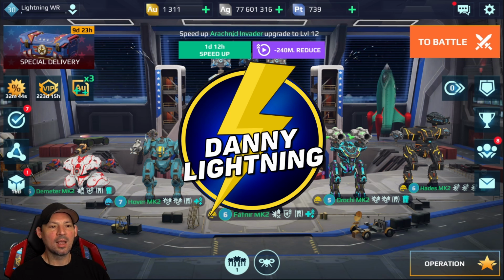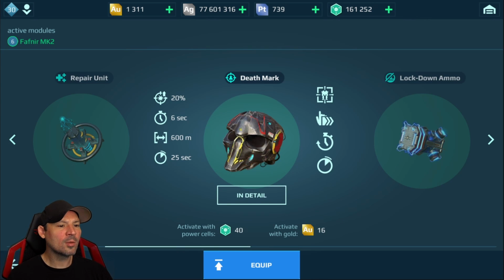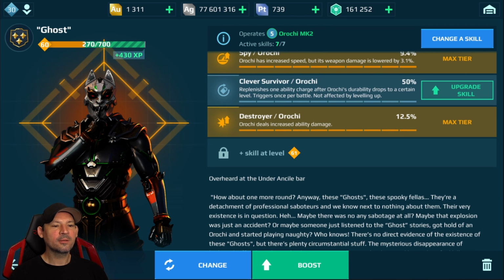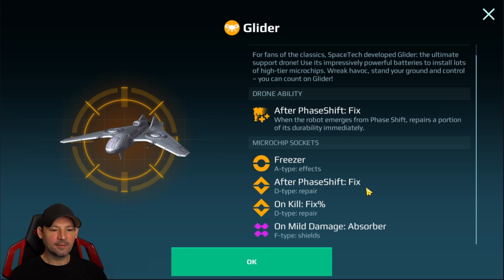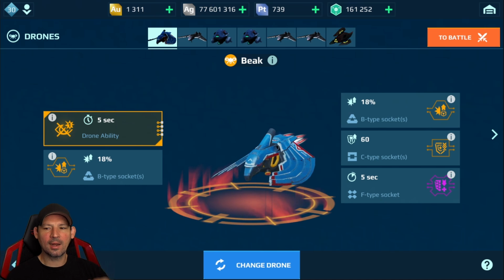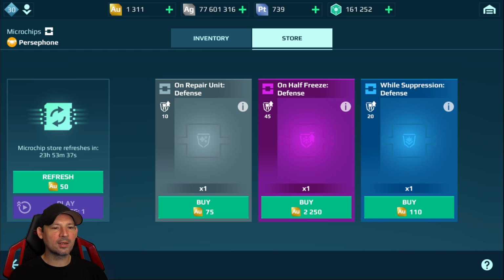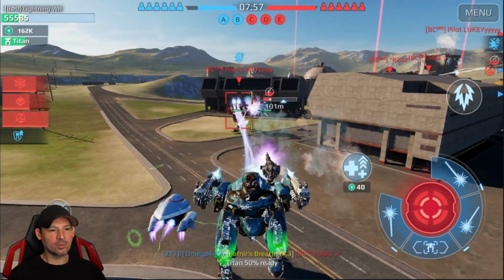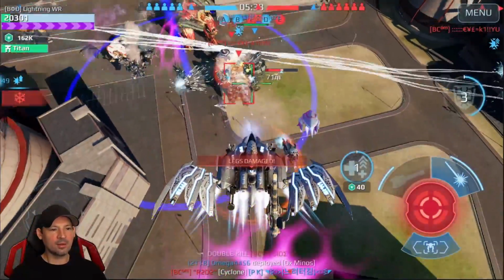War Robots Best Setups for Most Robots, war robots recommended setups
These are the YouTube channels that do legit WR giveaways, if the channel is on this list (updated once a month) and they are saying they are giving away in game items its probably not a legit giveaway, here is a link to the list of approved youtubers that pixonic is sponsoring giveaways you may want to bookmark that so if you see a giveaway that seems fishy you an double check with the link, it they are not on the list it might be a fake